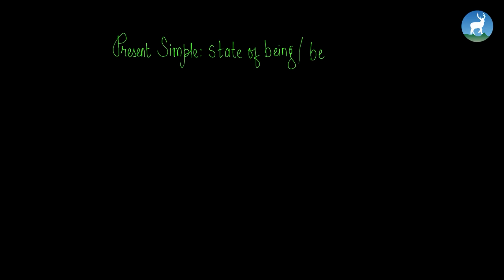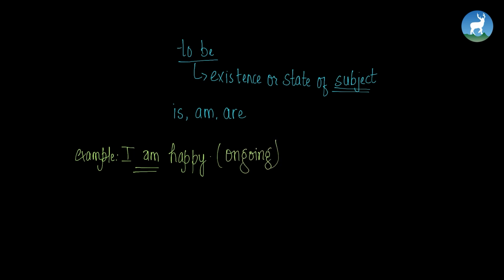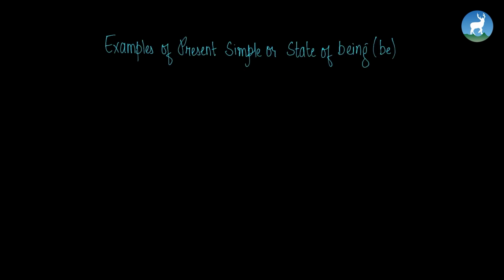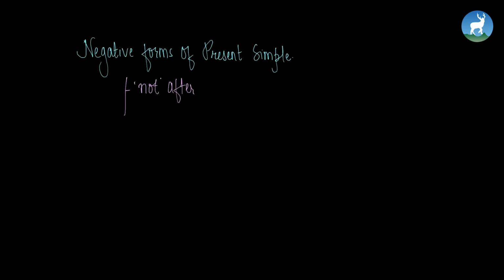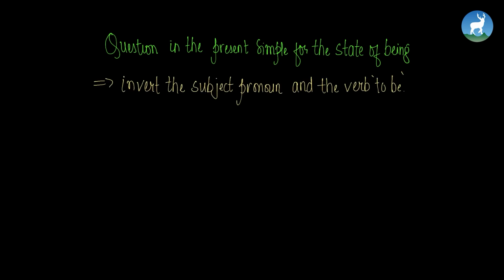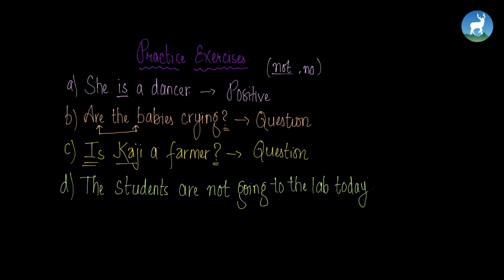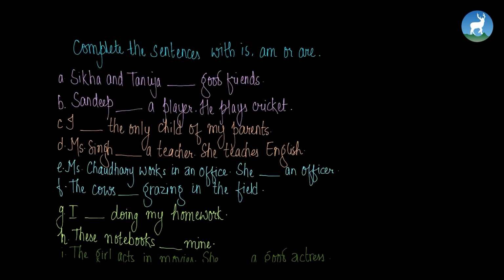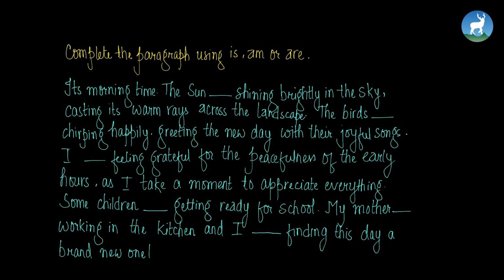Ankita Pokharel - Present Simple Form of 'be' - Grade 6